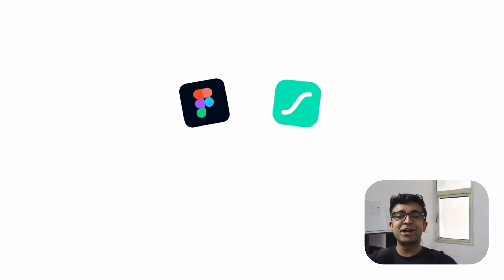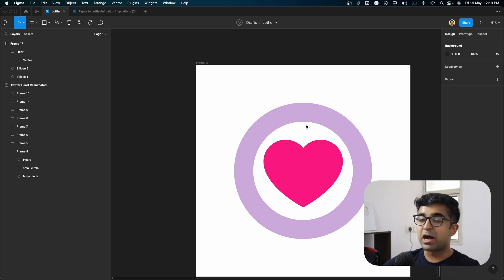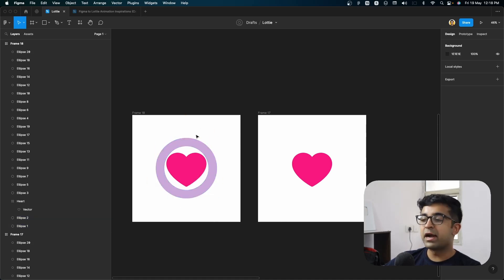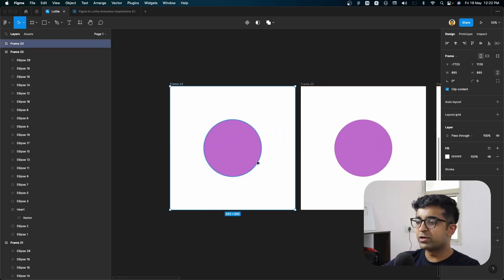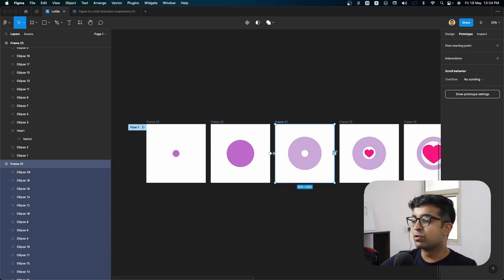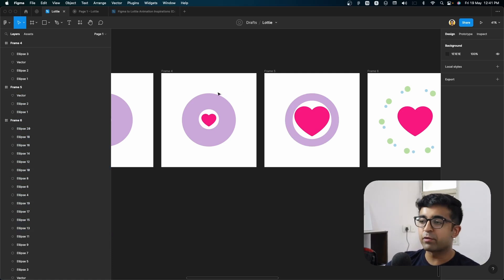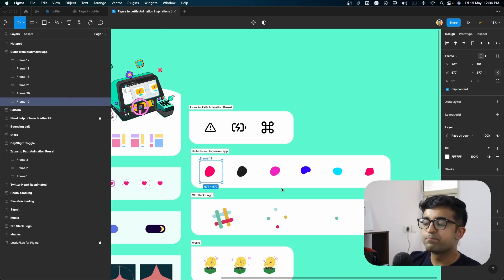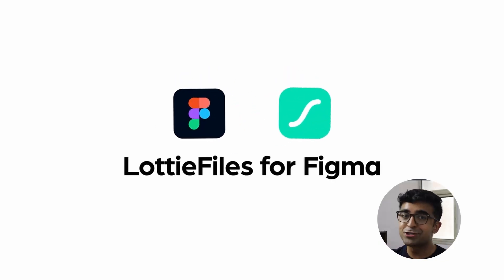You Can FINALLY Export Figma Animations To Lottie! – LottieFiles Features + Tutorial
Figma is finally getting a much awaited capability, thanks to @LottieFiles . Today we are learning how to create a cool heart animation and exporting it as a Lottie animation.

Video chapters
0:00 Introduction
0:25 Figma to Lottie Tutorial
9:04 Cool New Features

Get the equipment I use:
1. Mic
2. Camera
3. Macbook Pro
4. Asus Gaming Laptop
5. Pop filter